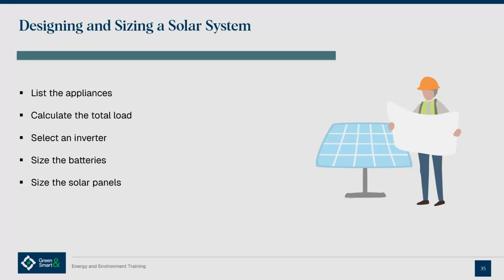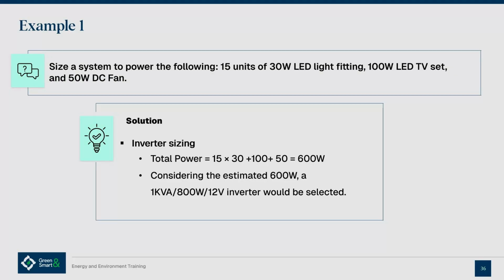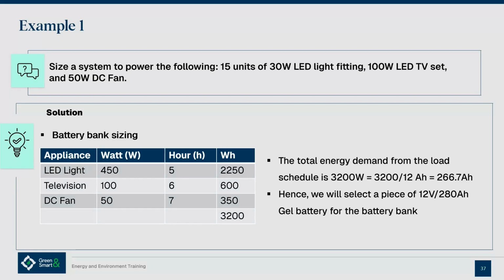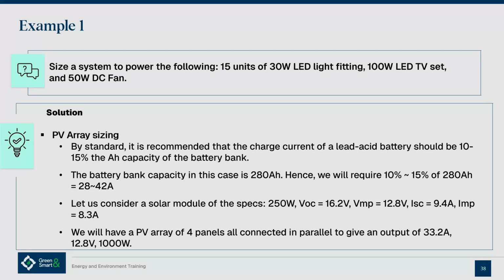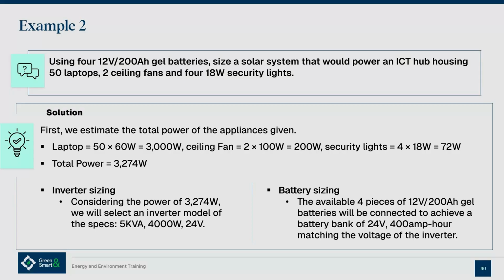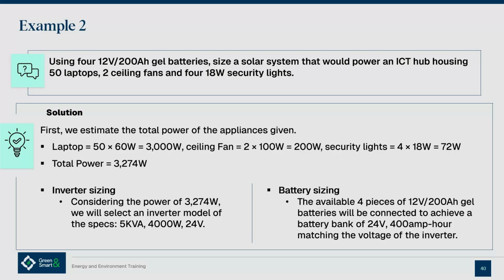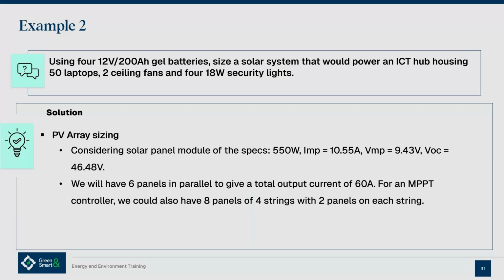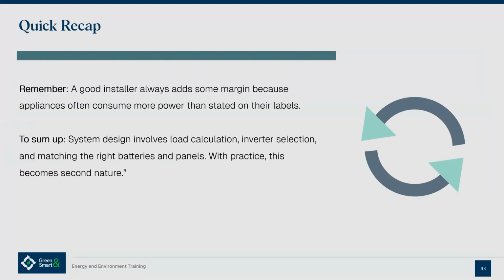Lesson 6 Solar Home System design & sizing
Title: Solar System Design Step-by-Step | Load Calculation & Component Sizing (with Examples)

Learn how to size a solar system correctly using real examples. Covers load assessment, inverter selection, battery bank design, and PV array sizing.